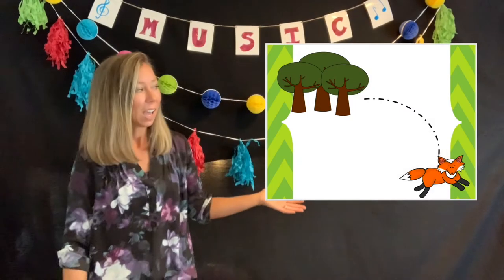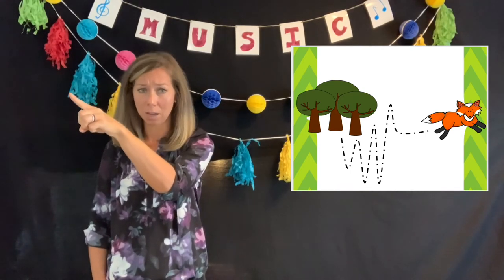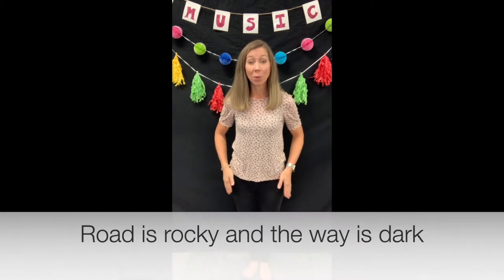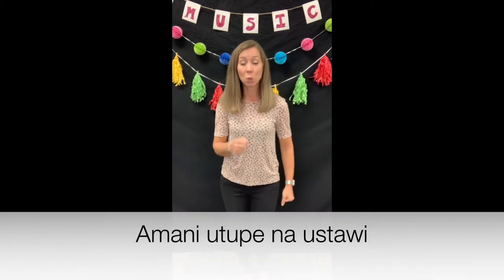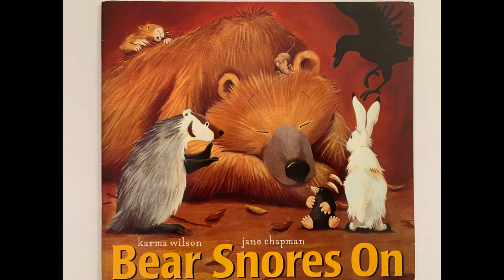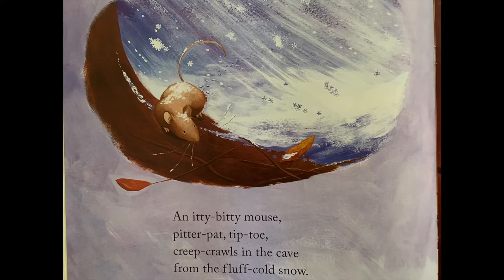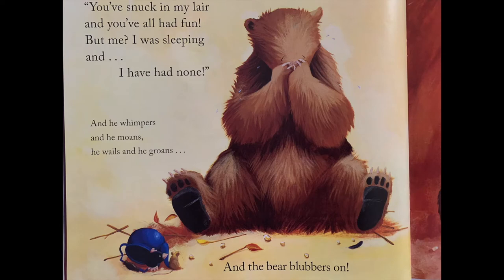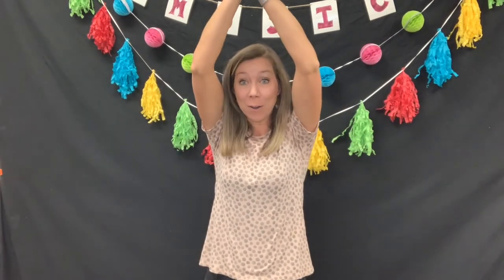Weeks 13 and 14 Pre K and K Lesson 1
Images: Canva.com
Amani Utupe by Patsy Ford Simms